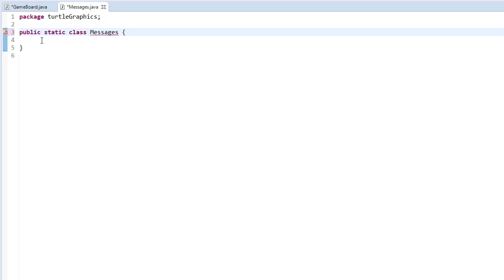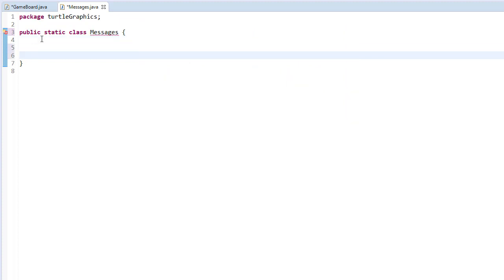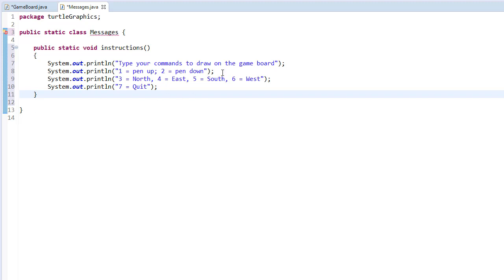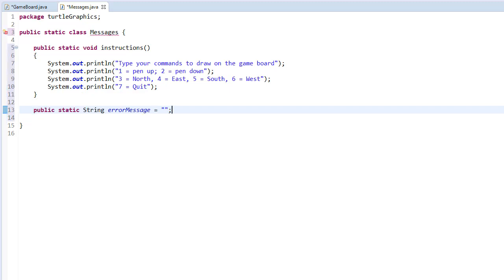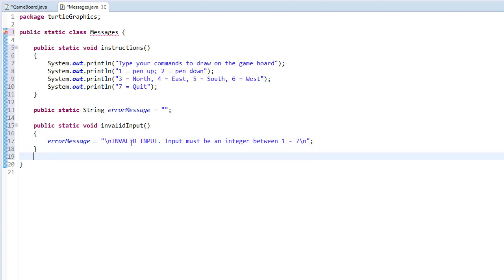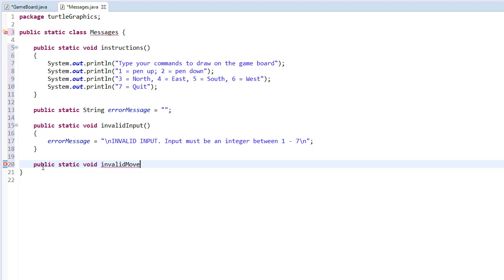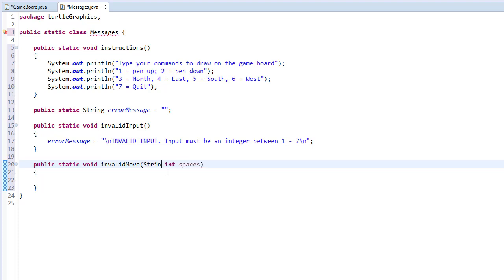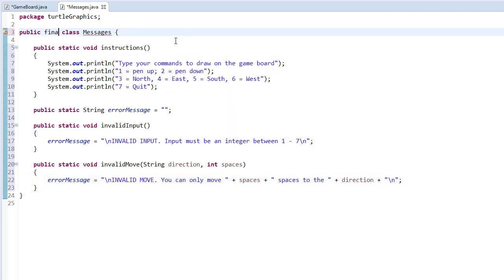Java Puzzles Games & Algorithm Exercises - 2/6 - Turtle Graphics